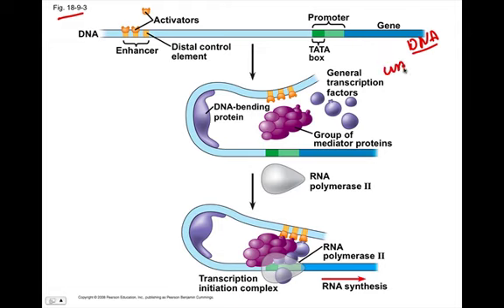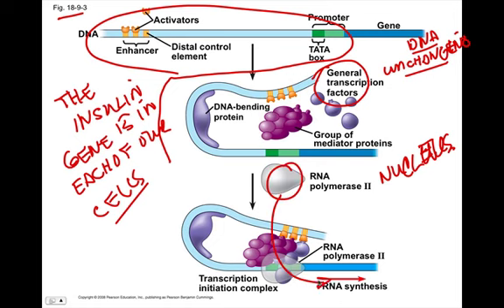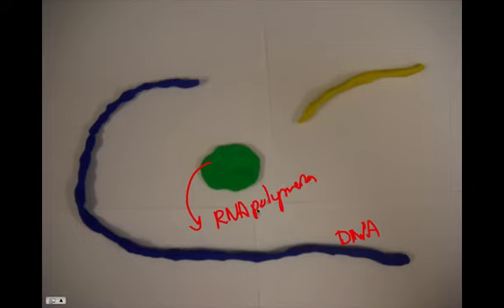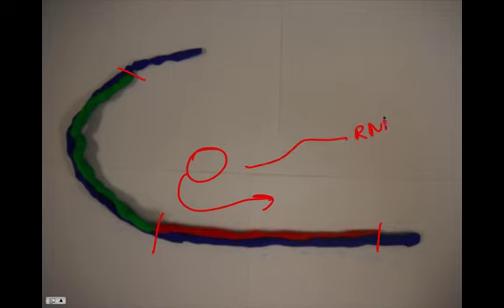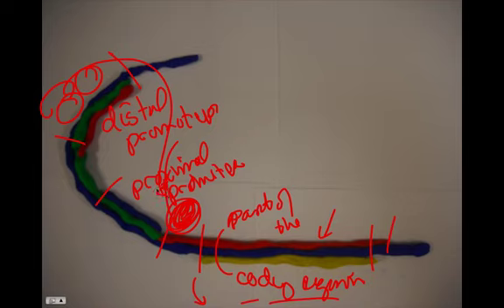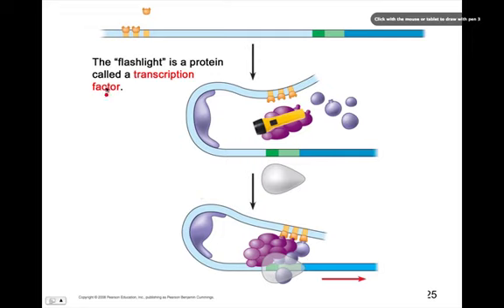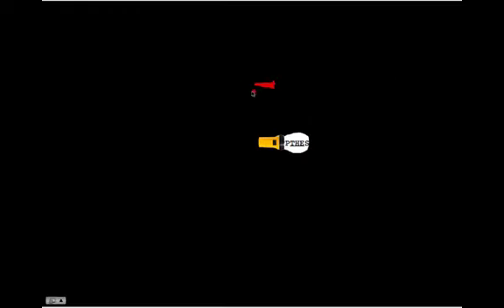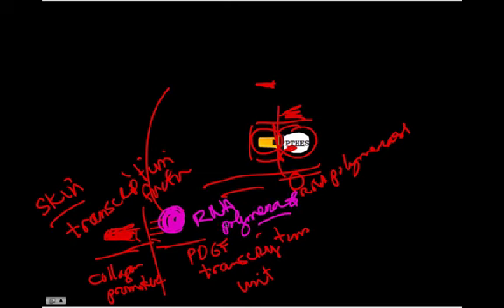Gene Regulation, BIO105 Introductory Biology, David Champlin, USM